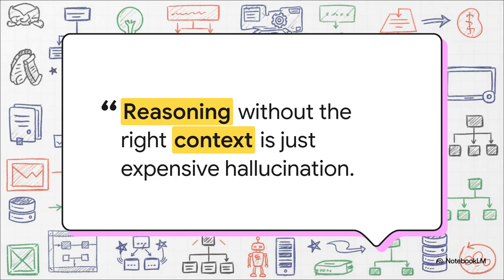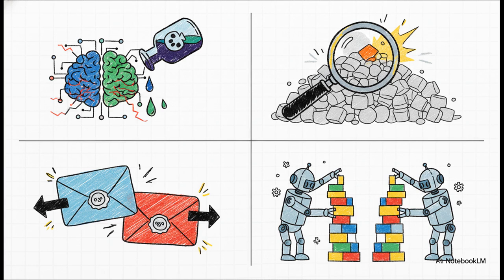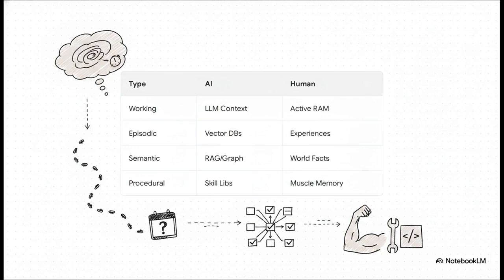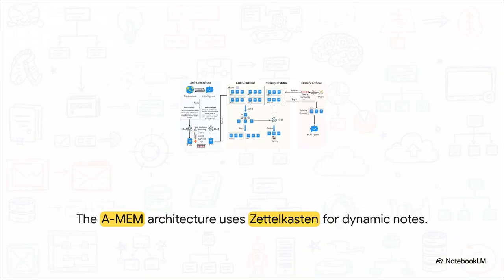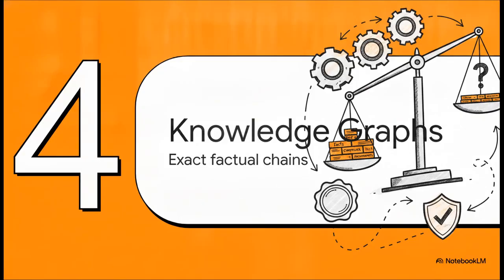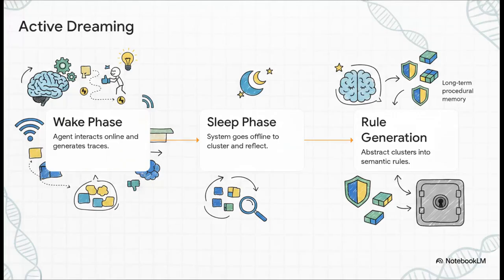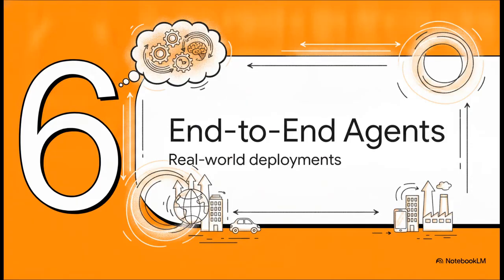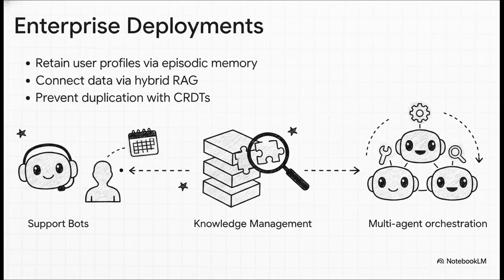Build Production-Ready AI Agents | Complete Projects | EP 12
Welcome to the Grand Finale of The Complete Agentic AI Masterclass.

In this episode, you'll combine everything you've learned throughout the course to build complete AI applications, including Customer Support Agents, Coding Assistants, Autonomous Research Agents, and Personal Knowledge Management Systems.

By the end of this video, you'll have a clear roadmap for designing and deploying production-ready Agentic AI systems.